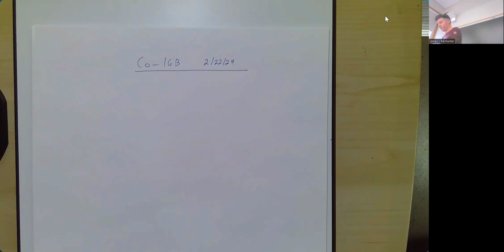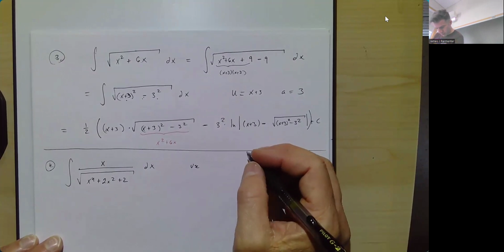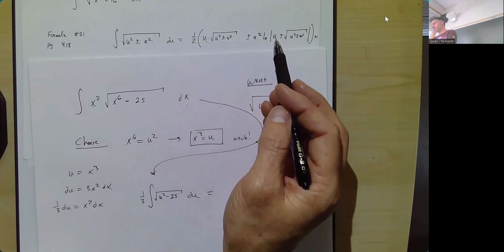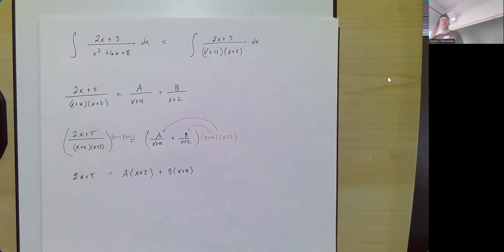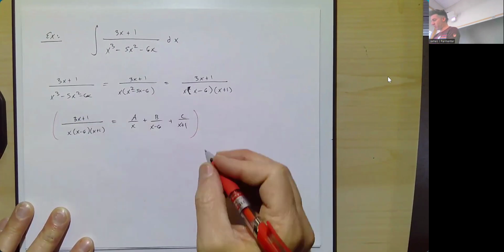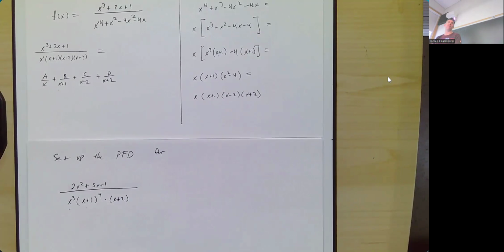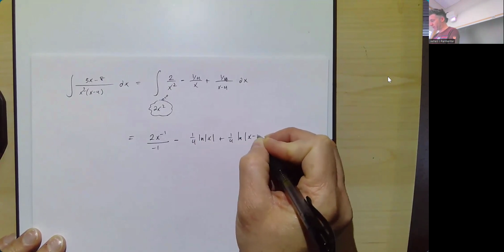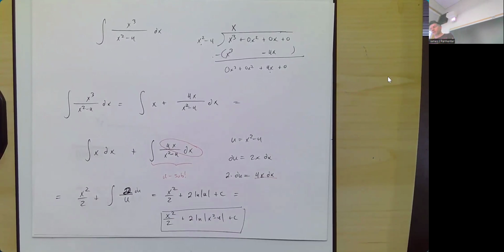Co-16B 2-22-24: Integration Tables & Partial Fractions